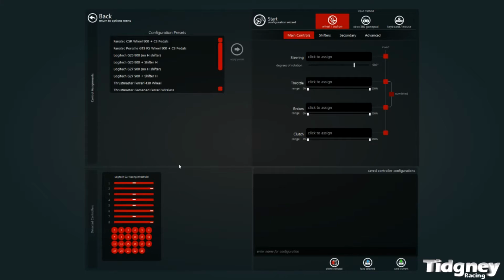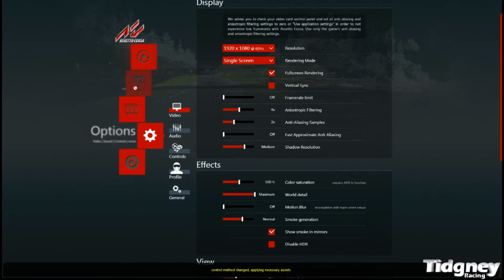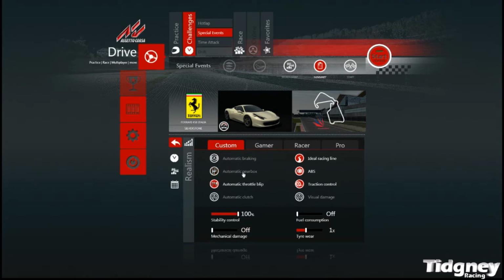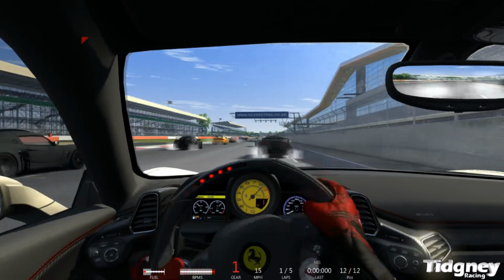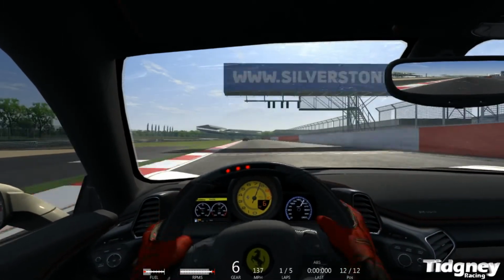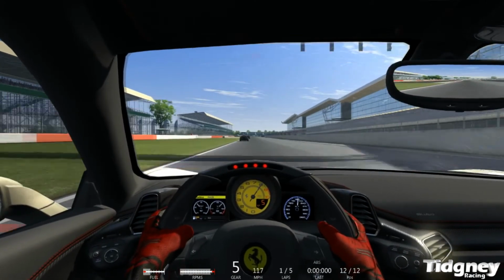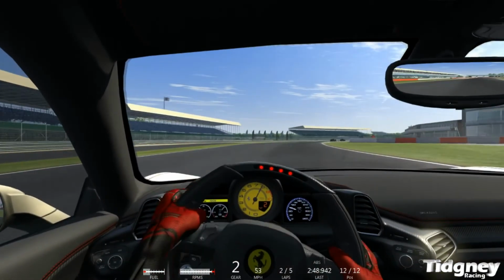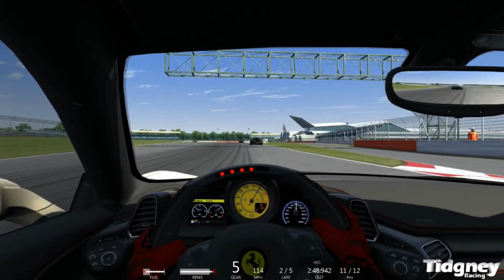[Assetto Corsa] - First Impressions!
Assetto Corsa has arrived on Tidgney Racing! This is a quick look at the race sim and my first impressions! Alot more to follow on this sim as this is pre-release so the potential is huge!